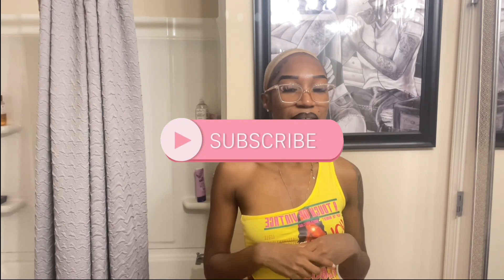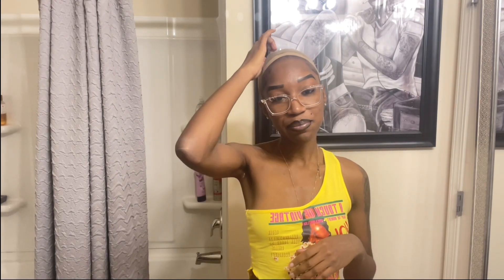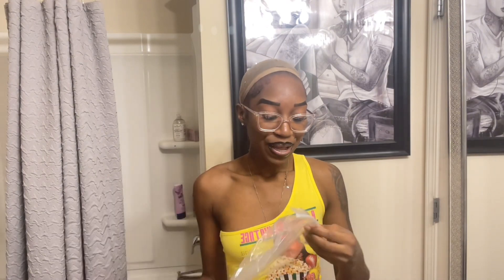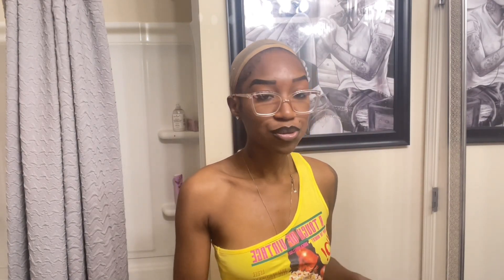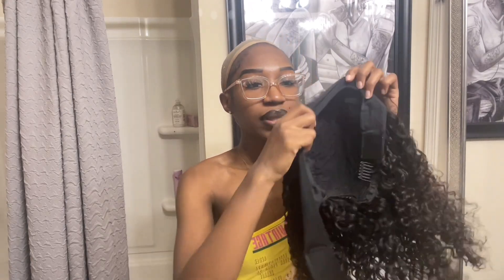HEADBAND WIG INSTALL || AMAZON 2022✨🥳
SOCIALS

Headband Wig Link-Headband Wigs Human Hair Deep Wave 14 Inch Wig Glueless Headband Wig Deep Wave None Lace Front Wigs Human Hair for Black Women